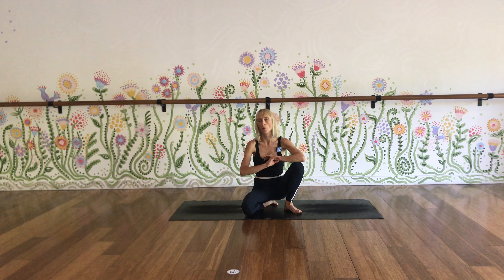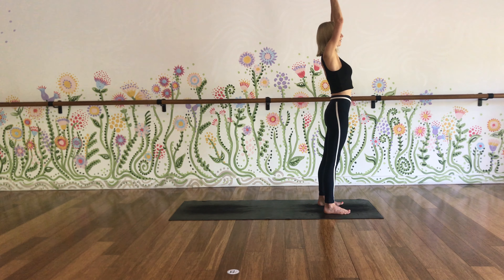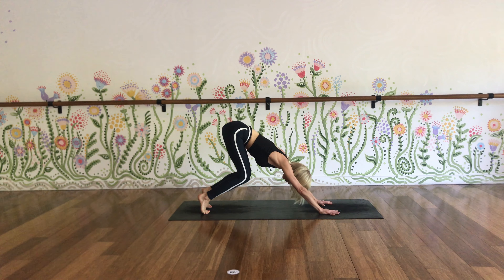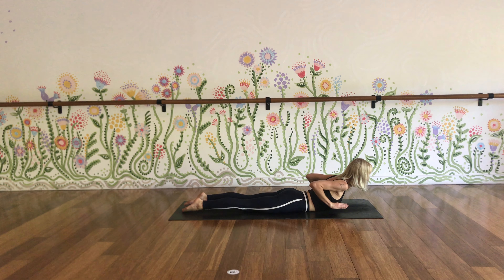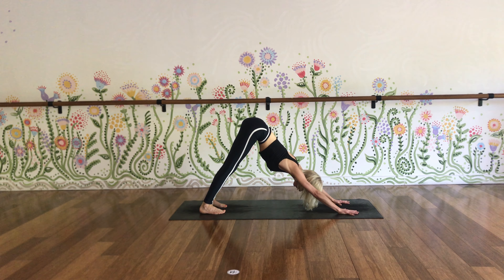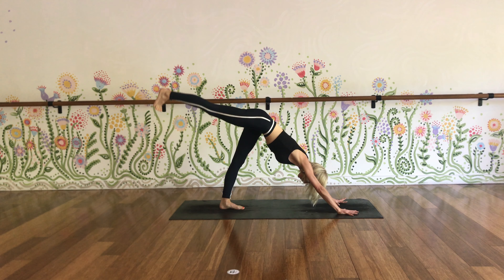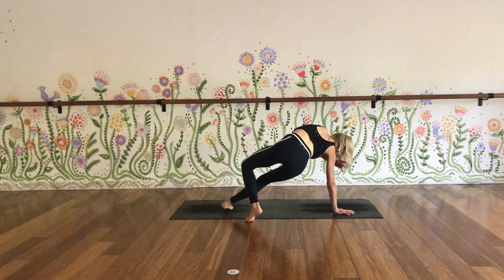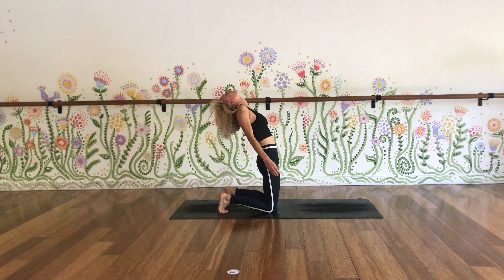THE UPSIDE X Kate Kendall Morning Yoga Flow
Join Kate Kendall the Co founder of Flow athletic as she takes us through the Perfect 15 minute Yoga flow to start your day and OwnTheMorning.

Kate is the Co-Founder & Director of Yoga at Flow Athletic, in Sydney’s Paddington, she is also a proud author, lover and Mumma.

Kate is passionate about teaching the art of slowing down through yoga, meditation and writing, her approach to all of these is down to earth, light-hearted and real.

Kate gets a kick out of creating soul-expanding experiences for both herself and the people around her. Several years ago she co-created the increasingly popular, unique and first of it’s kind, ‘Flow After Dark, Yoga Silent Disco’ events around Australia as well as lead her own Inspired Leaders Yoga Teacher Training and mentoring. Kate's latest passion project is The Space Between - a 4 week mindfulness experience designed to help people slow down, savour and sip in the world around them. Why? To experience more joy, more often.